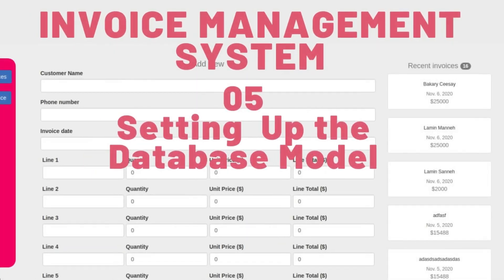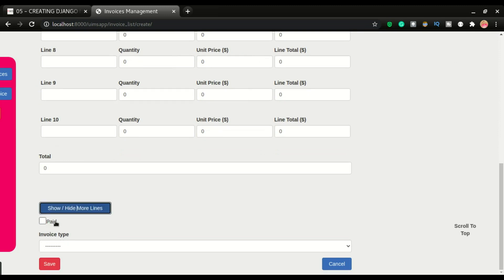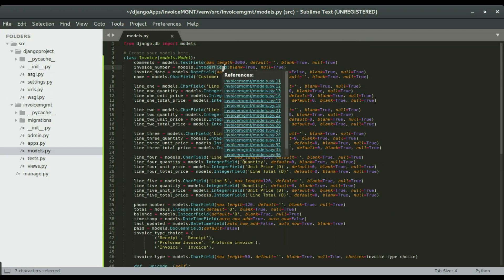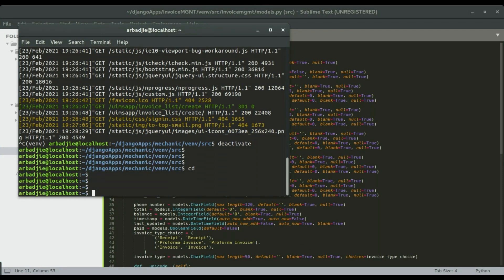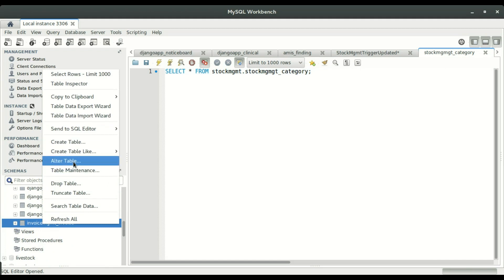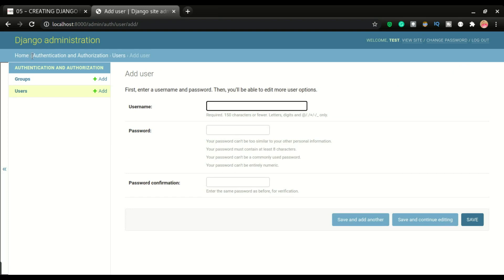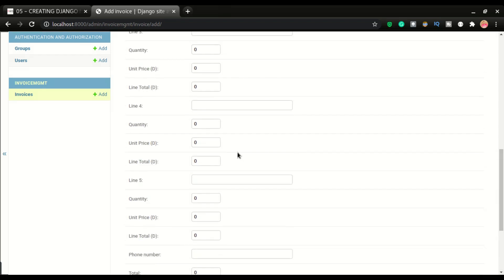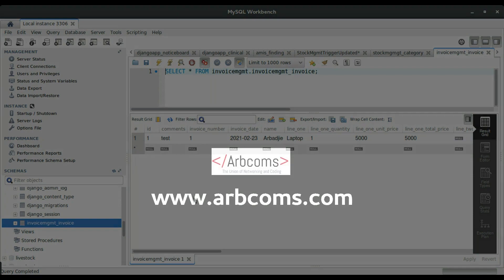05 HOW TO SETUP DJANGO MODELS AND REGISTER IN ADMIN – INVOICE MANAGEMENT SYSTEM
This is part 5 of developing an inventory management system. In this video, we will see how to create a model and register it in the Django admin portal.